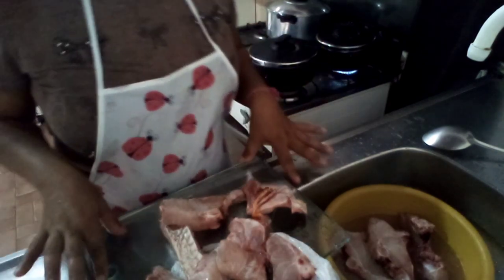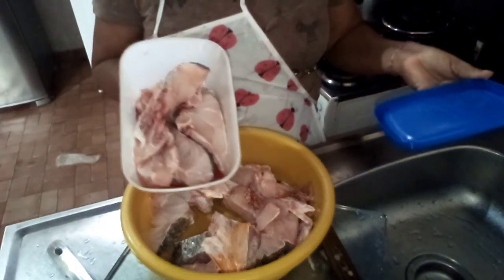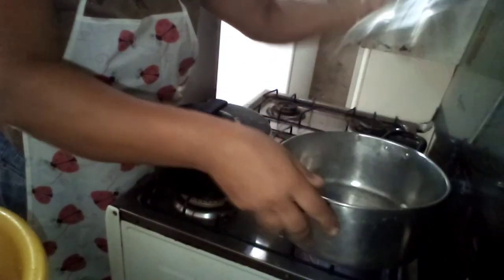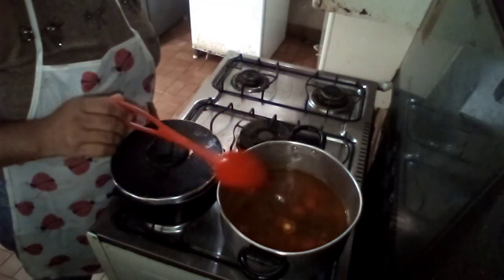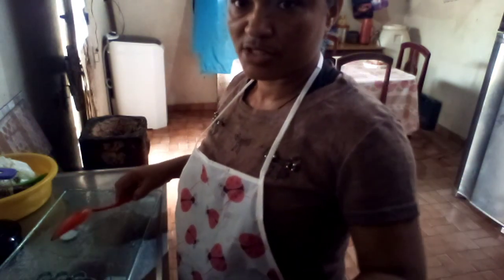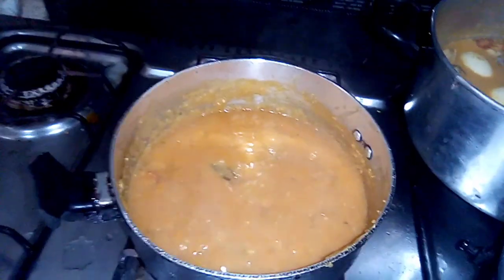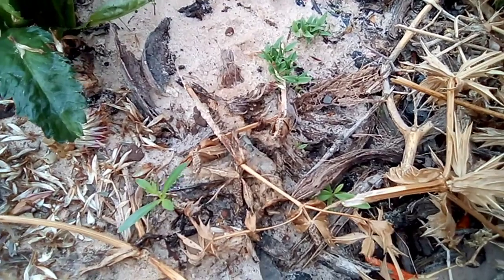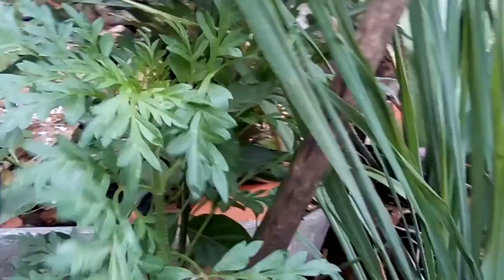fiz almoço/ficou uma delícia 😋 mais colheita da semana /🥬🍅🍅🍆